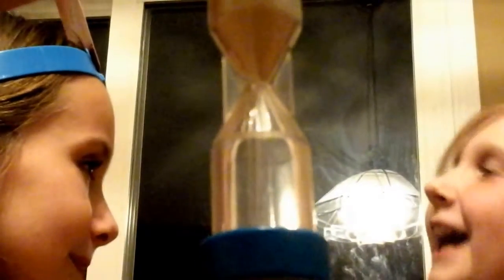My Edited Video